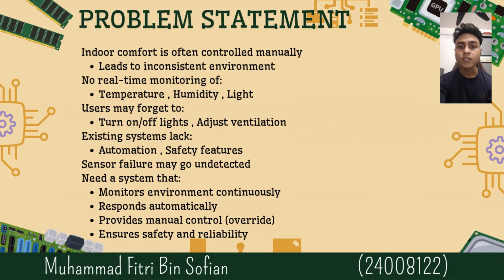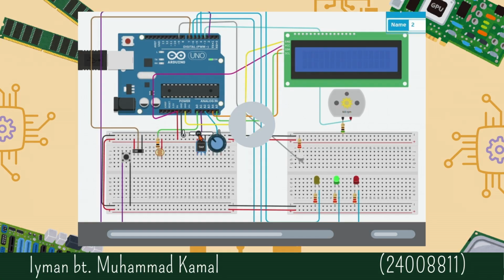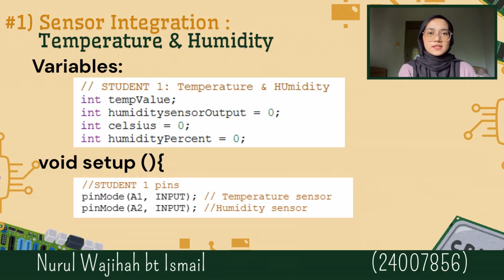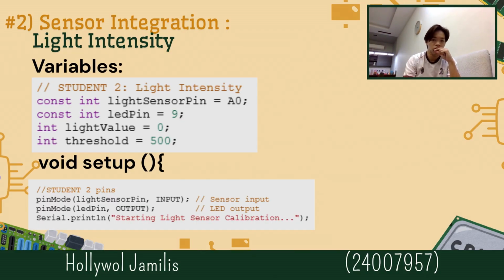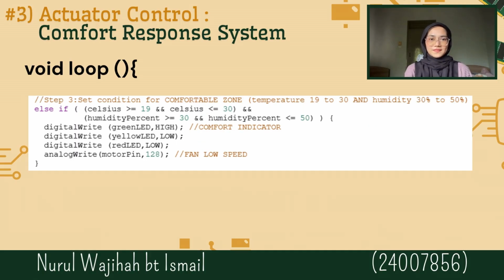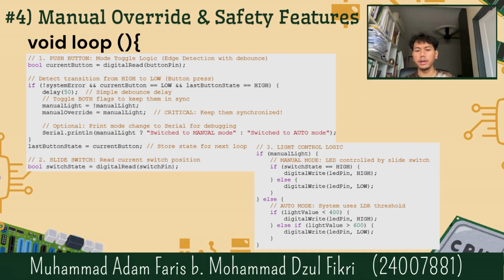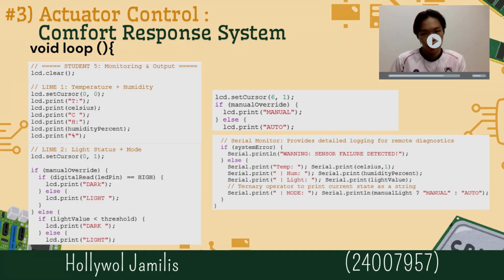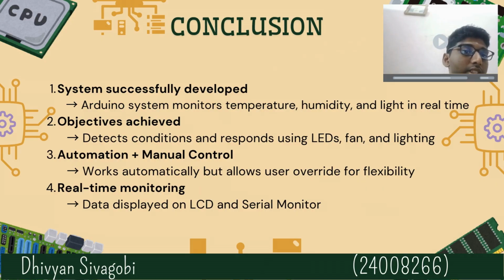Group 7 SPSI Jan 2026 V2